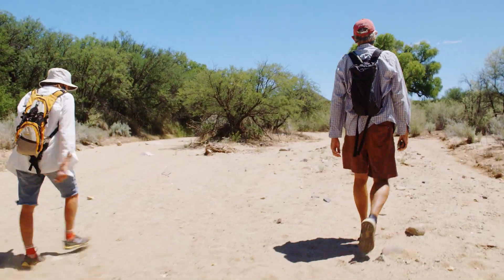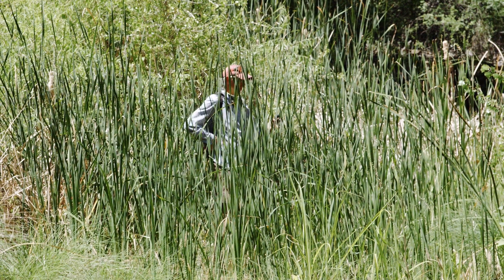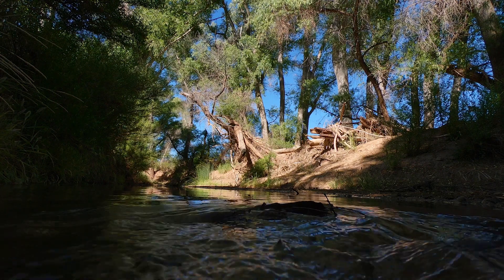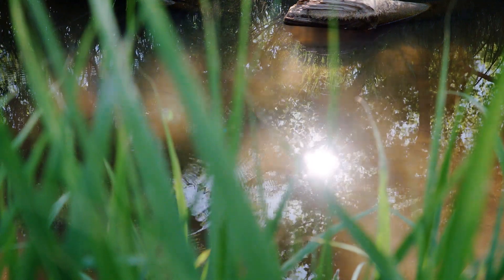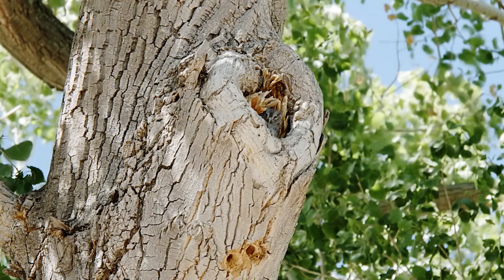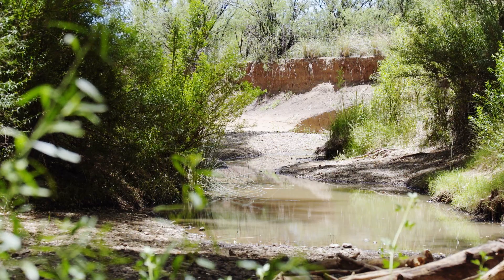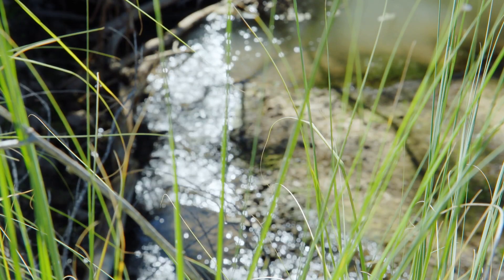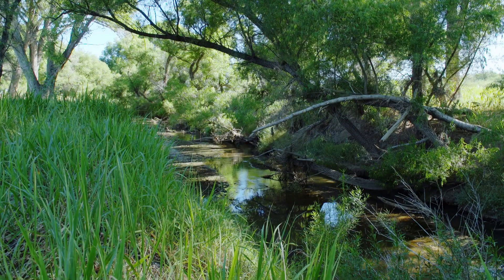The San Pedro River & The People Who Care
Every year, volunteers from all walks of life use GPS technology to map where water remains during the driest time of year along the 143-mile long San Pedro River and its key tributaries. The Nature Conservancy coordinates this massive effort with the help of many partner agencies.

Given the prolonged drought in southern Arizona, it is critical to gather this information to assess how water supplies are holding up. The mapping project is made possible through the hundreds of long-term volunteers in both the U.S. and Mexico who dedicate their time to hike under adverse conditions in remote locations in midsummer to gather the data.